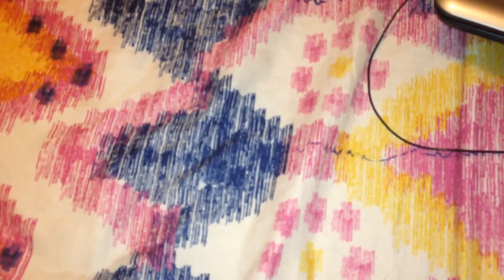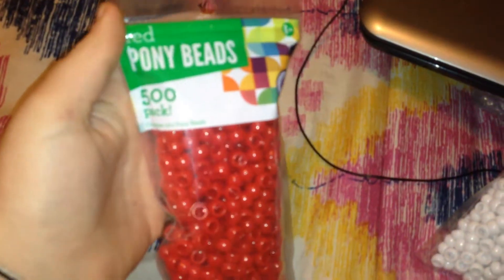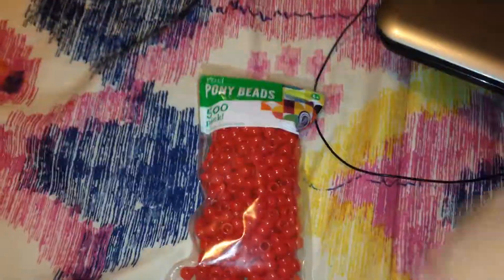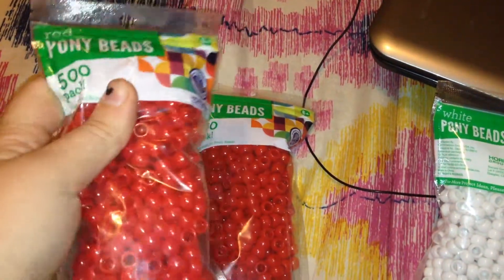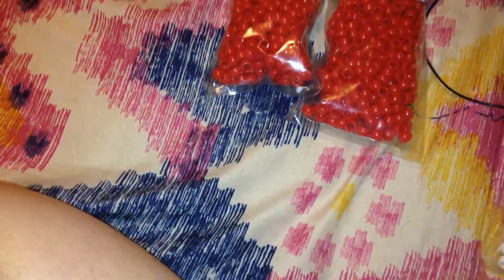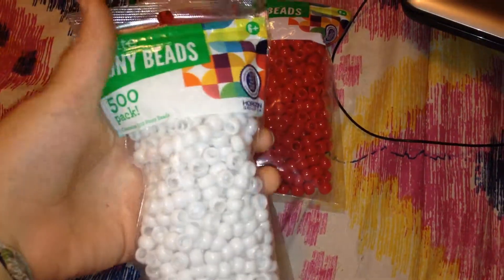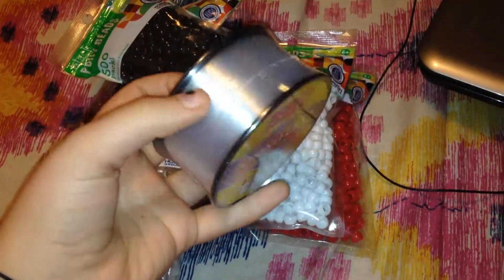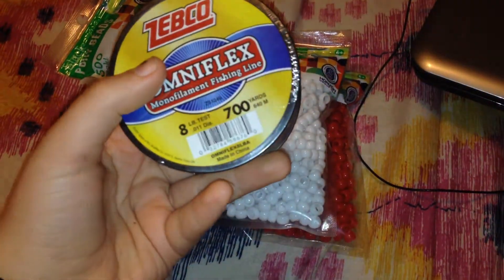kandi bead haul